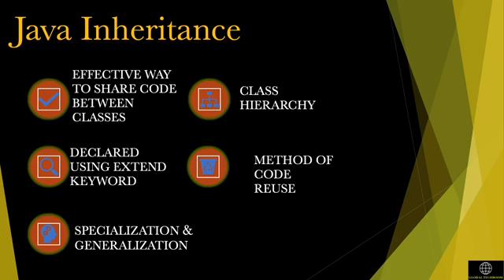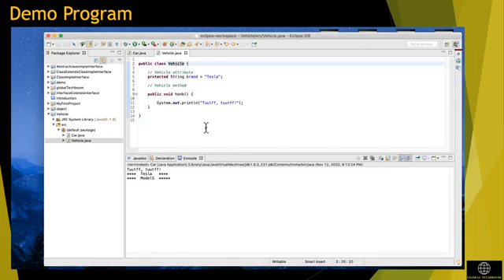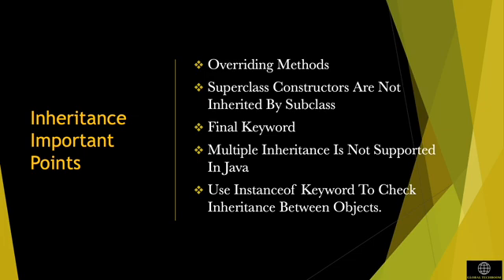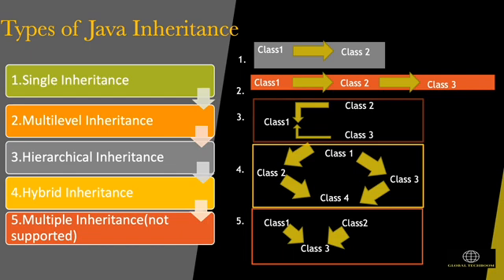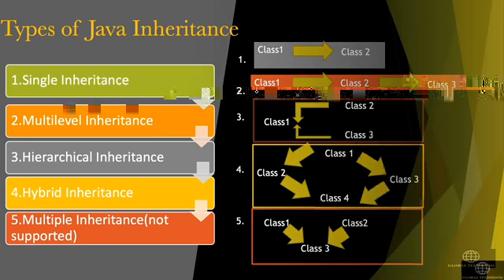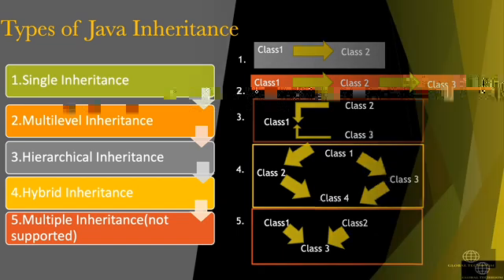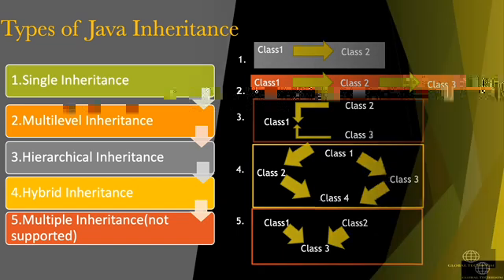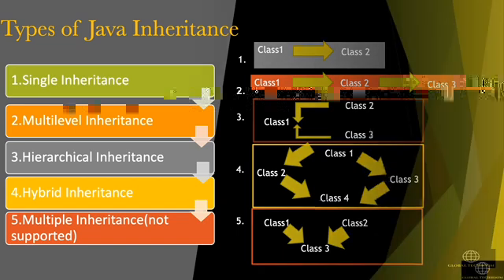Inheritance in Java || Java Tutorial || OOP Principles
Global Techboom tutorial, to learn more about inheritance in Java with demo of  Java program.
Inheritance is the one of important object- oriented programming principles in Java.
In an object-oriented language like java ,  Inheritance has ability in Java for one class to inherit from another class. In Java ,this is also called extending a class. One class can extend, another class and inherit properties from that class.

0:46 Main points of Java Inheritance
1:45 Java Inheritance demo program
2:31 Inheritance important points
3:35 Types of Java Inheritance
4:29 Rules of Inheritance in Java
5:38 Class implementing interface
6:21 Abstract class implementing interface
7:03 Class extending Class & implementing interface
7:53 Inheritance in nested classes